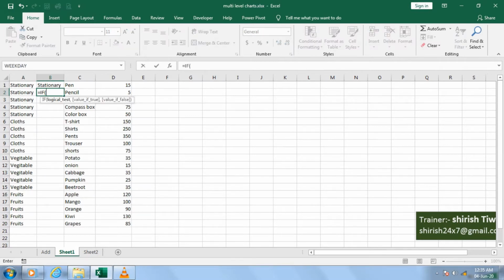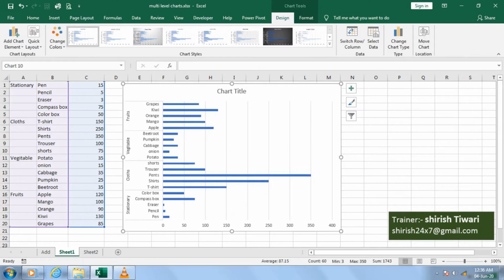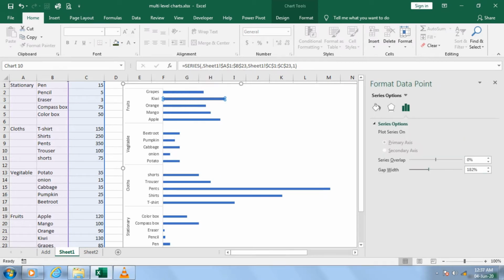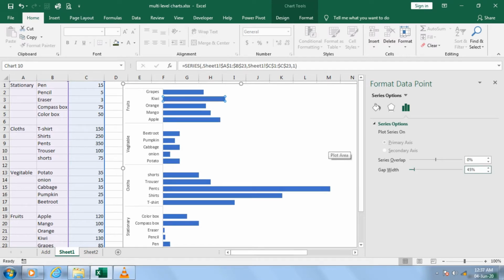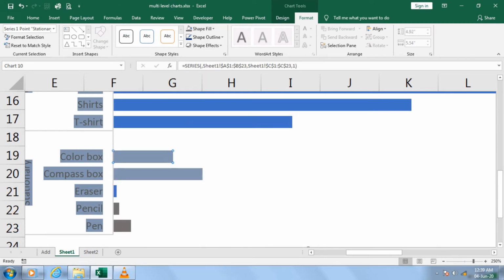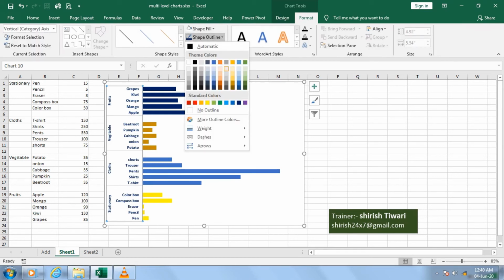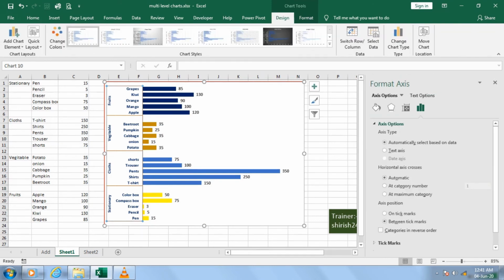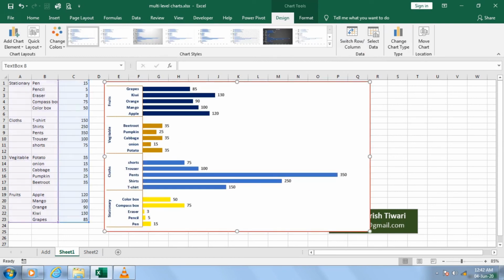How to create a multi level chart by shirish tiwari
About: UPDATESKILLS is a YouTube channel, where you can get Information about EXCEL, ADV.EXCEL, Stock market basic and Advance formulas, TALLY| GST|PAYROLL and many more.

If you are new to channel and want to learn from beginning please

If you like to join my online personal live training or purchase them please and avail special discounts.
Click below link to start video